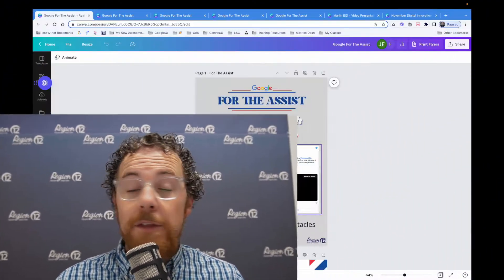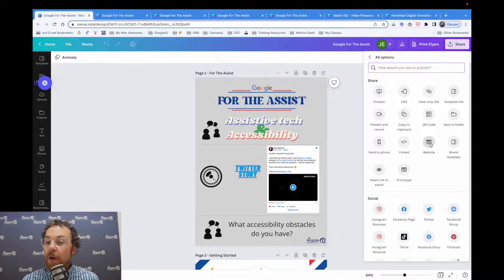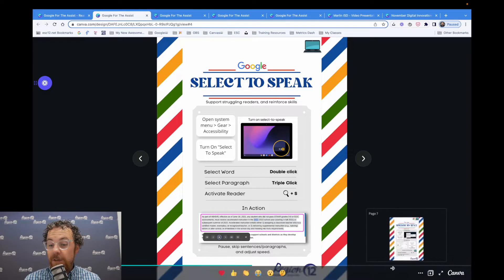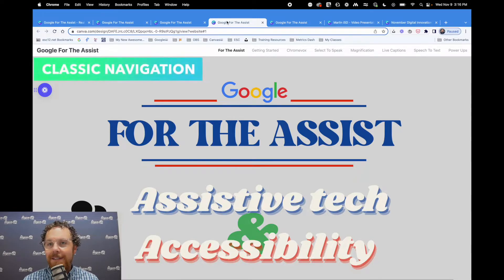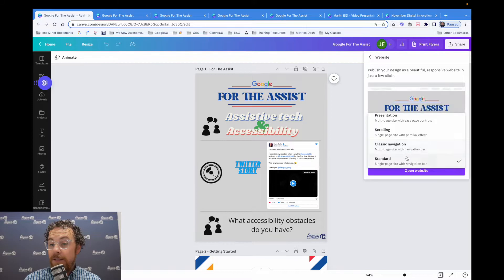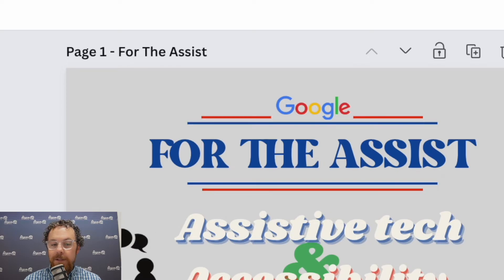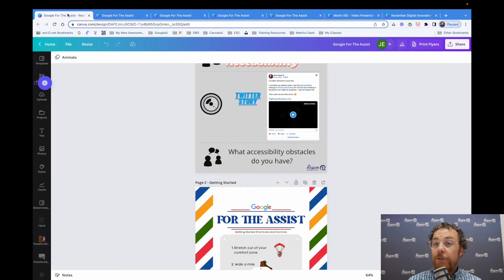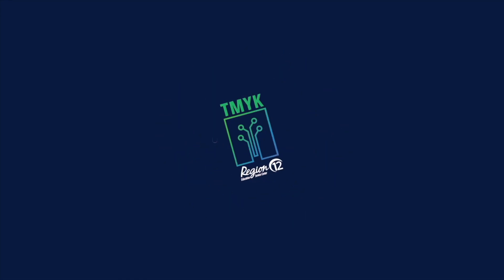TMYK E31: Turn Any Canva Into A Website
Take any project you've made in Canva and turn it into a website!